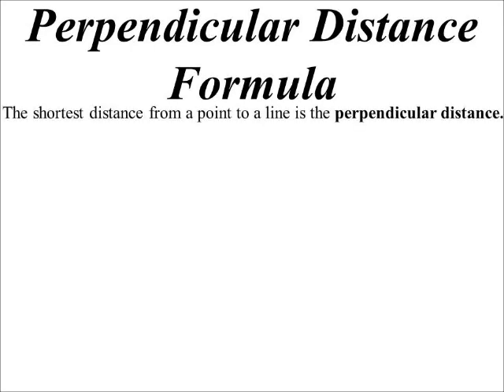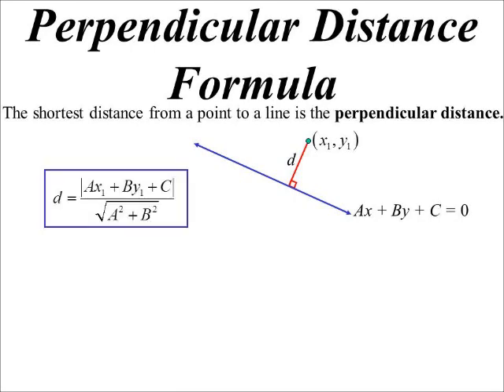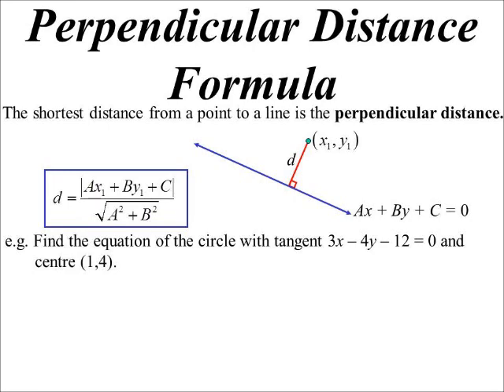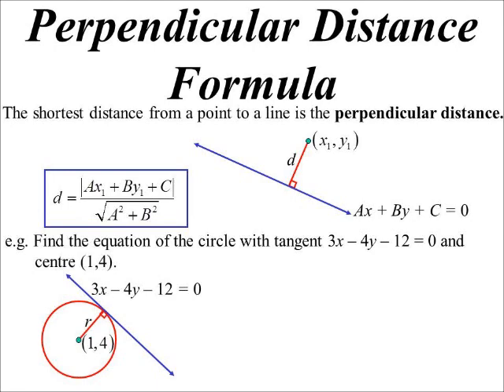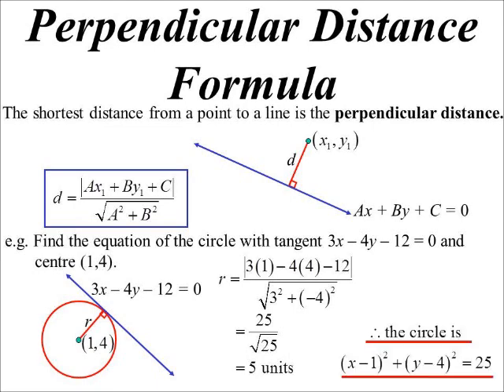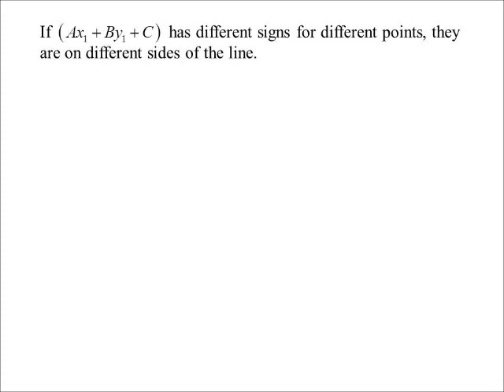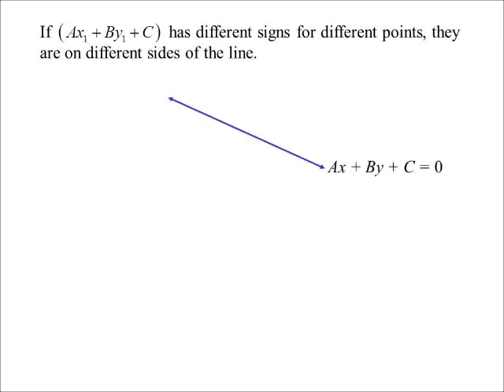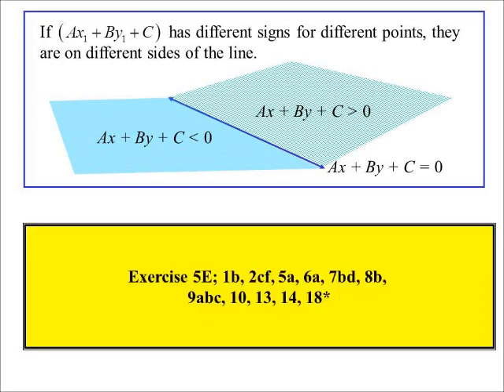11X1 T05 05 perpendicular distance formula 2018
The shortest distance between a point and a line is the perpendicular distance